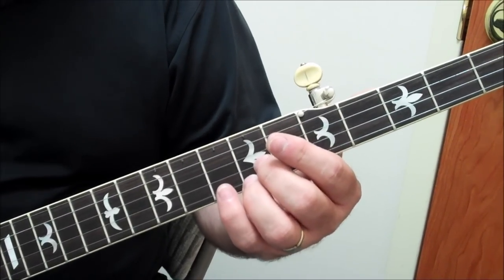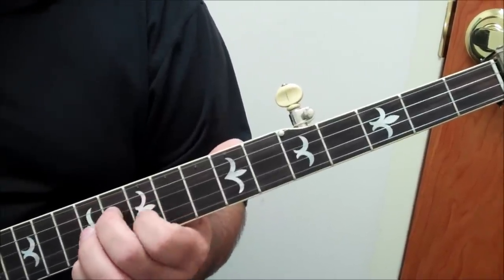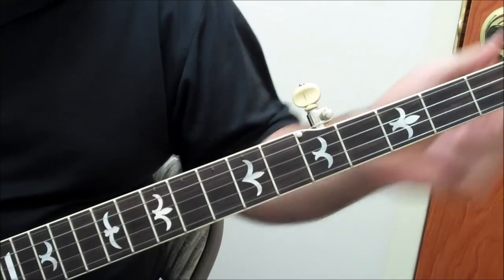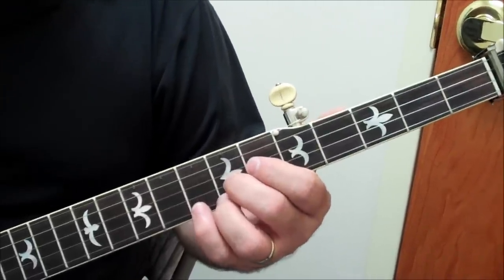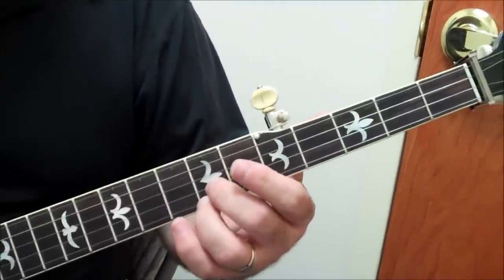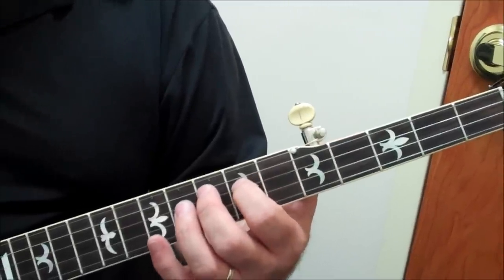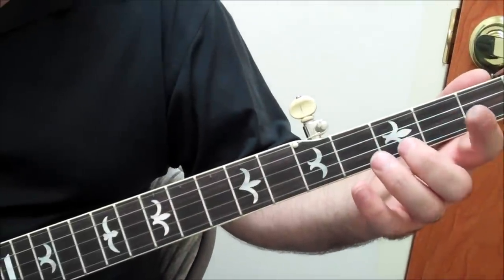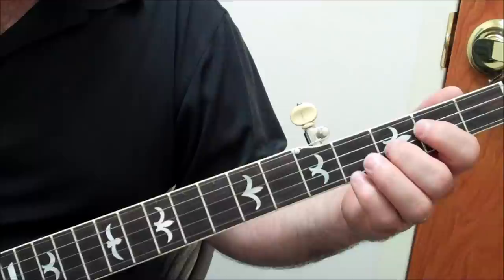Exploring the Fingerboard with Richie Dotson: Free Bluegrass Banjo Backup Lick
Free Banjo Lessons: Bluegrass Banjo Backup Lick - Exploring the Fingerboard with Richie Dotson.  Here is an alternate way of looking at your fingerboard and a Classic Scruggs backup lick.

Richie Dotson